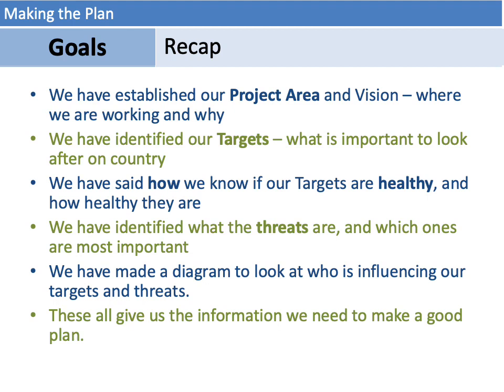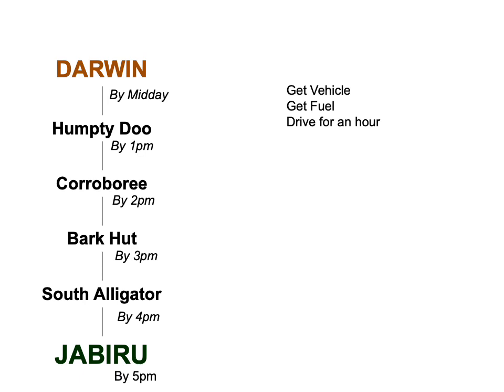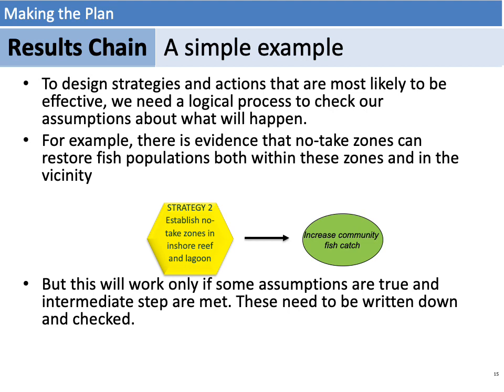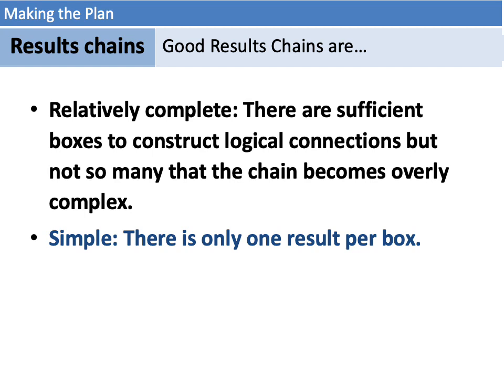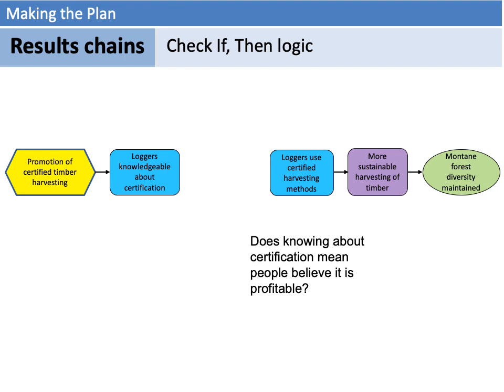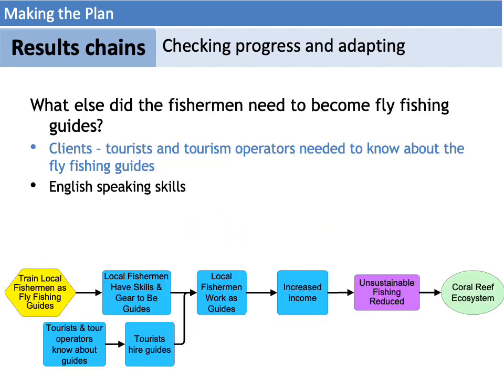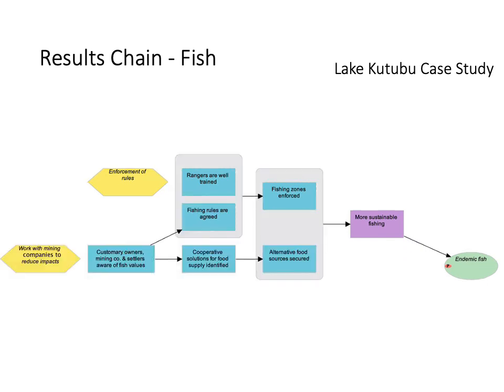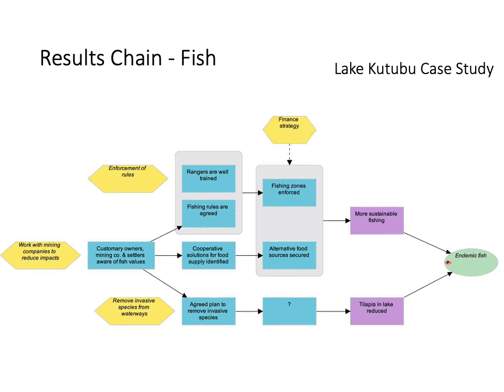07 Results Chains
This playlist contains presentations of course material to support the Adaptive Management for Conservation Course 7: Results Chains.

This course is supported by the United Nations Development Program (UNDP) with GEF financing.

This course was designed for delivery to the PNG Conservation & Environment Protection Authority (CEPA).

The course is being delivered through the Blue Mountains World Heritage Institute by Conservation Management and Community Solutions.